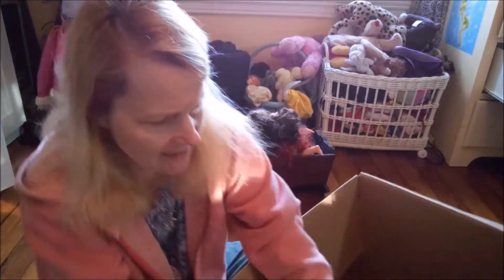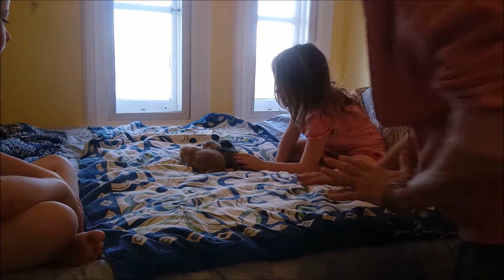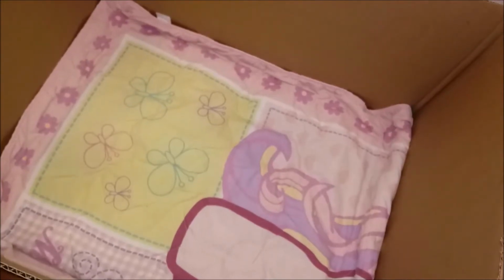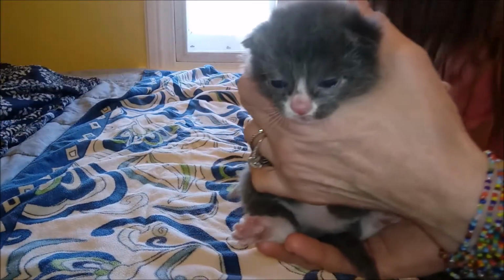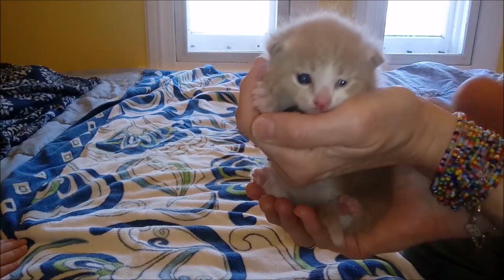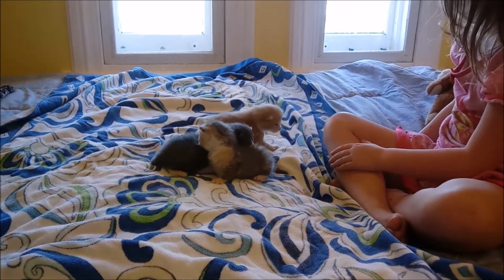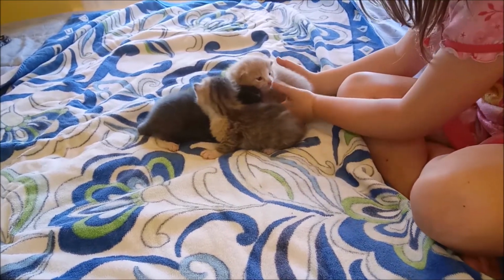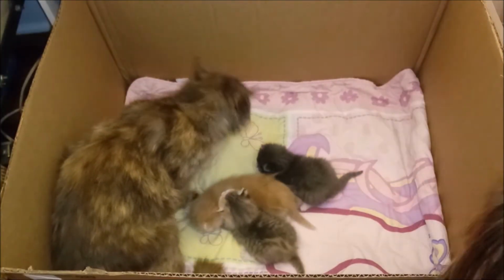Kittens ~ 2 weeks old and eyes are open! April 7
The babies are getting more and more active.